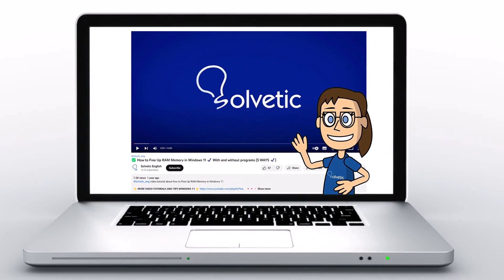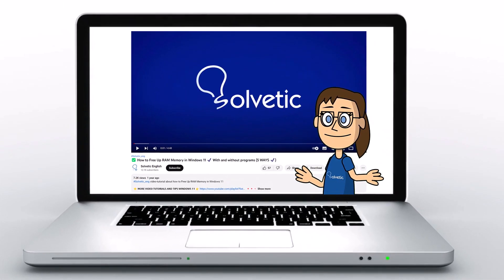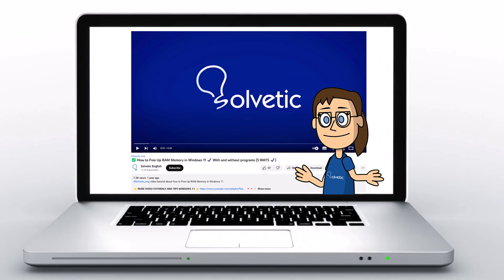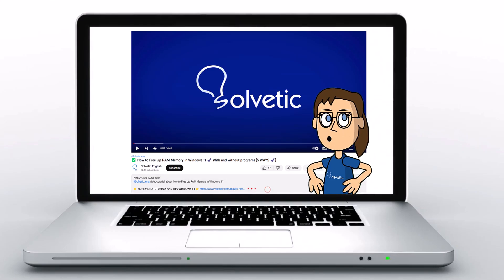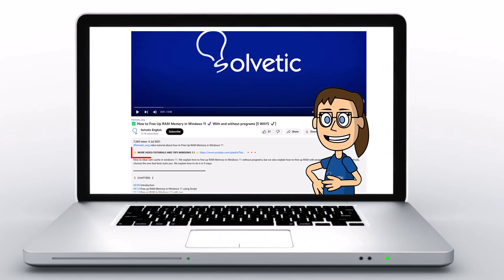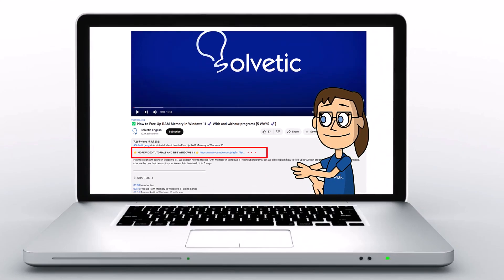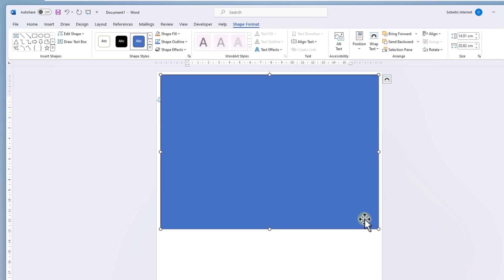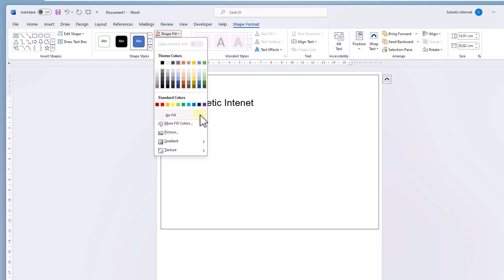How to Make Half Page Border in Word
Hey everyone, welcome back to Solvetic! Today, we're delving into a creative aspect of document formatting: how to create a half-page border in Microsoft Word. Adding borders not only enhances the visual appeal of your documents but also helps in organizing and highlighting specific sections effectively. Join us as we explore the steps to easily create a half-page border in Word, allowing you to customize your documents with precision.

Learning how to make a half-page border in Word enables you to creatively structure your documents and draw attention to important content. In this video, we'll walk you through the process step-by-step, demonstrating different methods and tools available in Word to achieve this effect. Are you ready to elevate your document formatting skills with a half-page border in Word? Let's dive in!